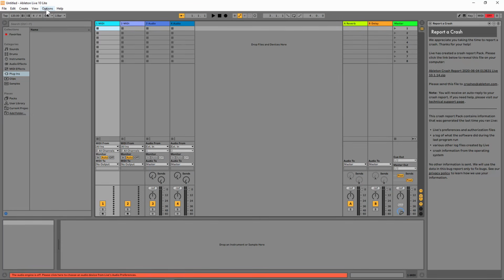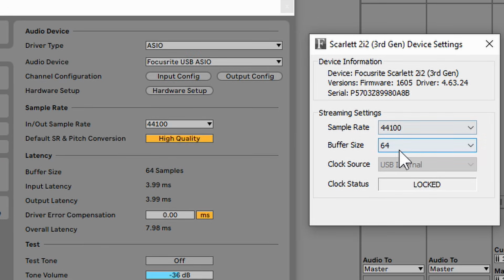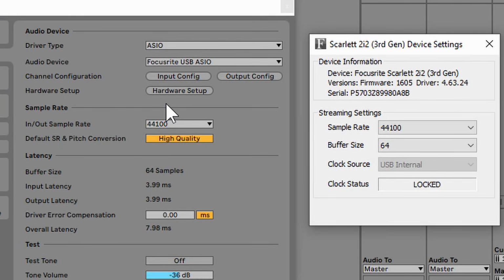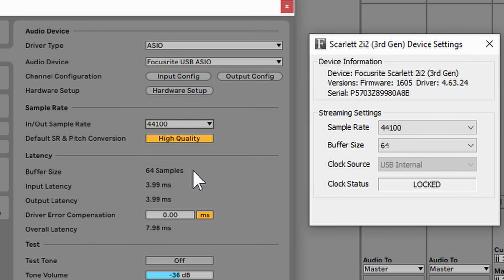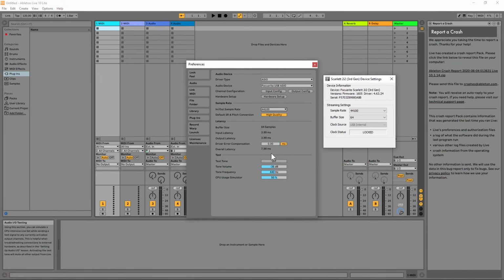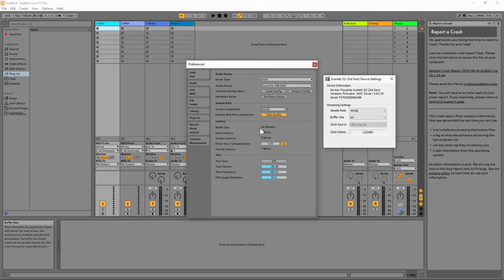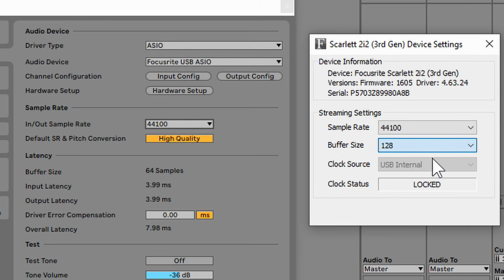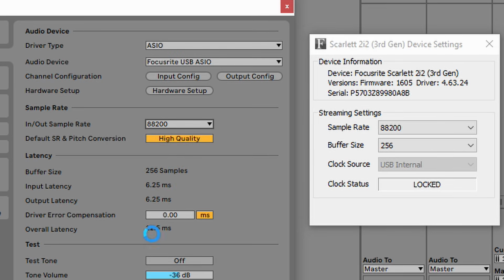What Is An Audio Interface?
In this video I answer the question: "What is an audio interface?".  I cover various topics such as inputs, outputs, sample rate, latency, and more.

📒 Show Notes  📒

1️⃣ Audio Interface used:
Scarlett 2i2 Audio Interface

2️⃣ Mic Stand and Mic:
OnStage Table Top Mic Stand
Rode NT1 Microphone

3️⃣ Cables used:
Kopul Studio Elite 4000 Mic Cable
Hosa Rean Single Balanced Cable

4️⃣ Guitar Used:
Squier Affinity Series Tele

6️⃣ Studio Moniters:
KRK Rokit